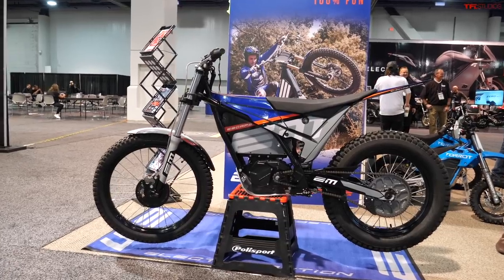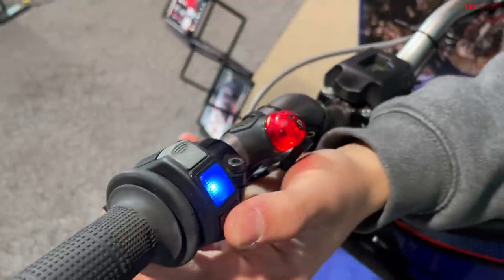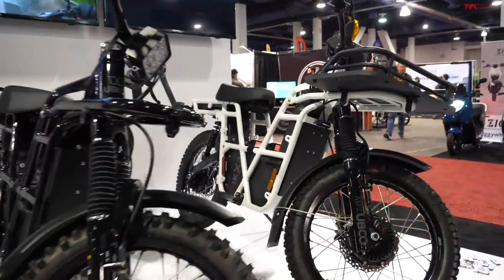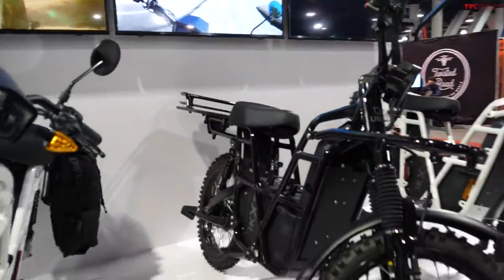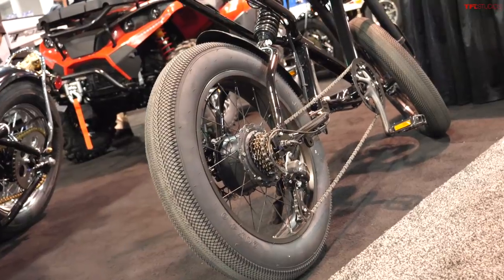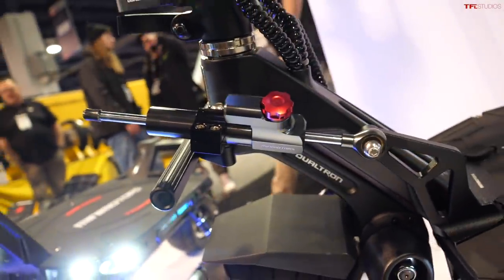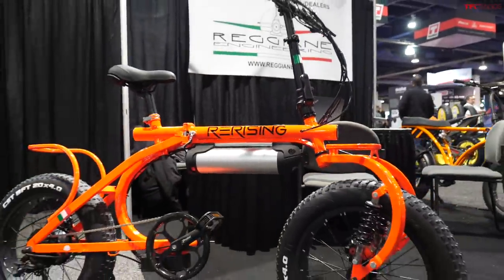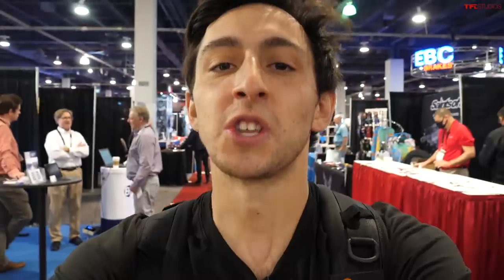These Are The Most Fascinating All-Electric Motorcycles and E-Bikes You Can Buy This Year!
) In this video, Alex checks out the coolest, most fascinating (and seriously expensive, in some cases) all-electric motorcycles and E-bikes around!